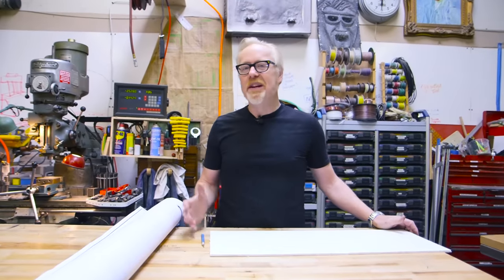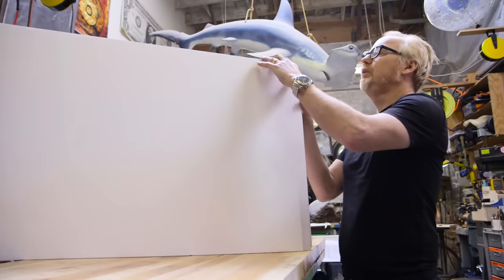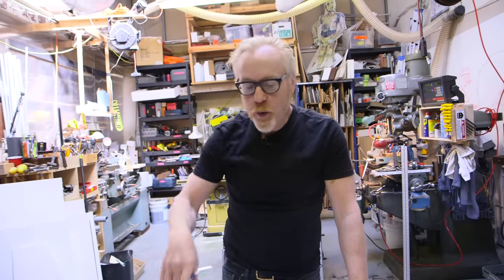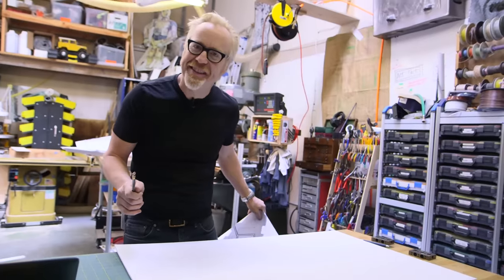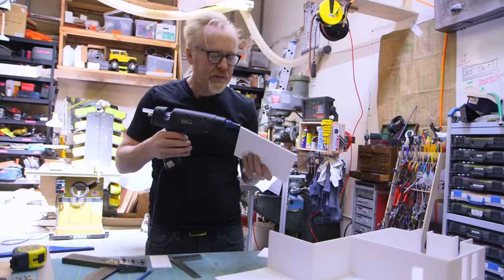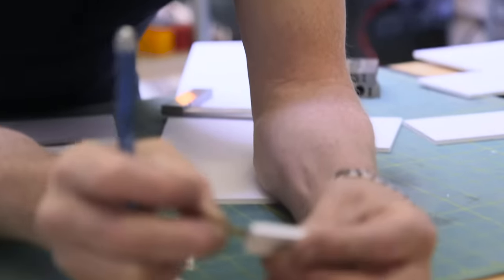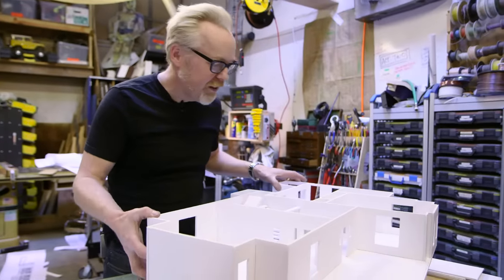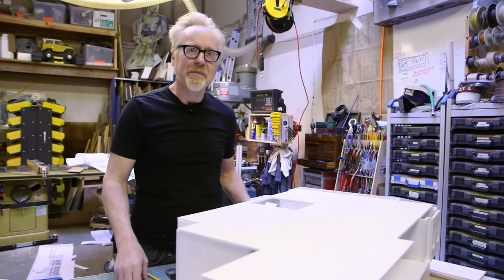Adam Savage's One Day Builds: Foamcore House!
Today's One Day Build is a homecoming for Adam, in a few ways. Using only one type of material and one cutting tool, Adam builds an architectural scale model of the house he grew up in. It's a walk down memory lane, and a return to modelmaking basics!